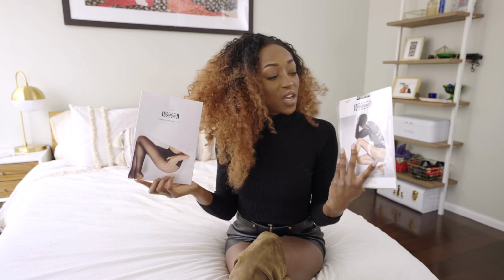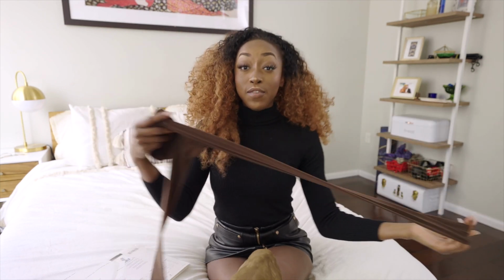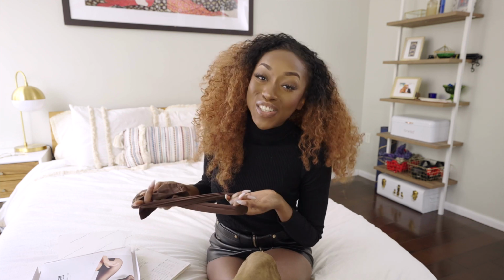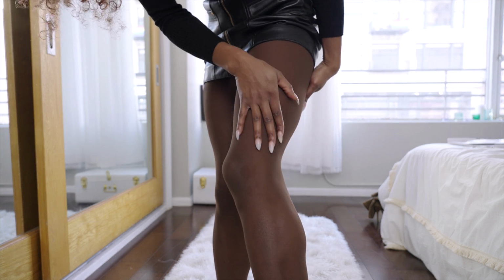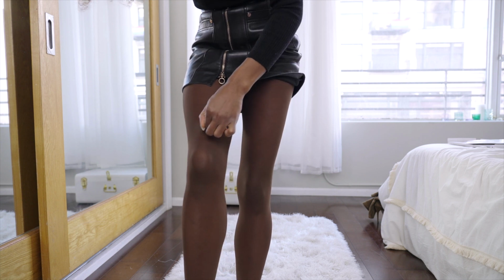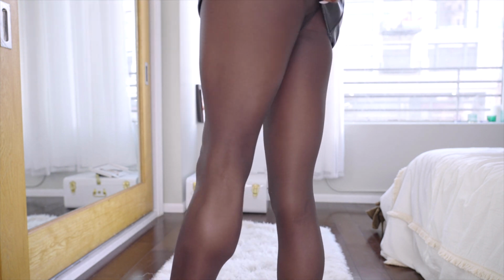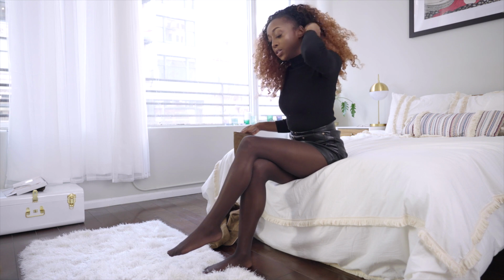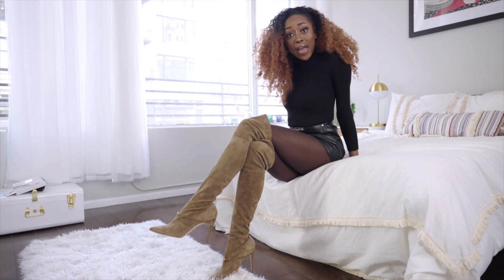Wolford Pantyhose | TRYON + HAUL... 20 Denier Coca vs Mocca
You all know how much I love wearing designer pantyhose. Today we take a look at two 20 Denier Sheer Nylon tights in colors Coca and Mocca from one of my favorite brands, Wolford. Wolford Pantyhose Tryon Haul + Unboxing video

+ KaizanBlu - “Remember”